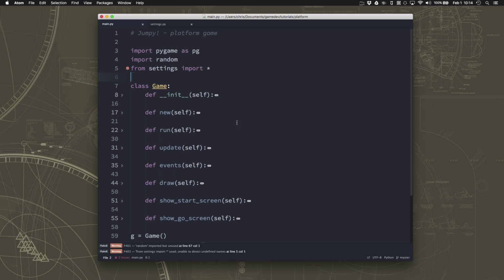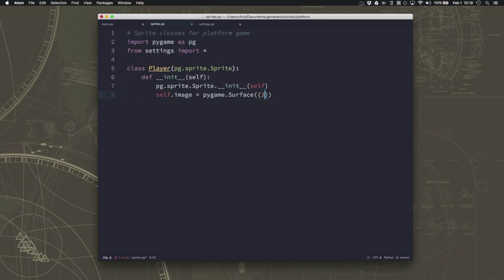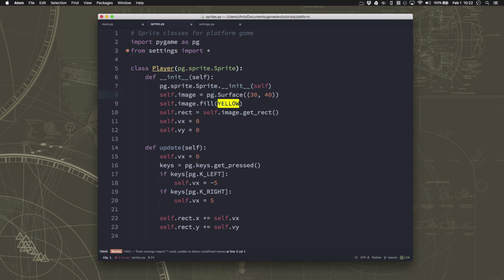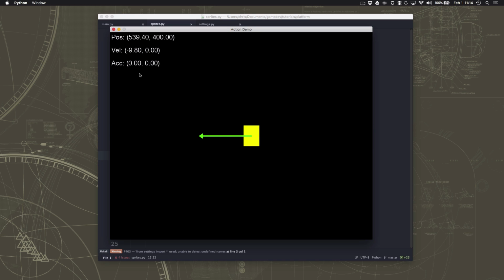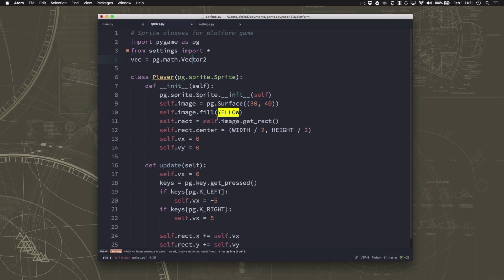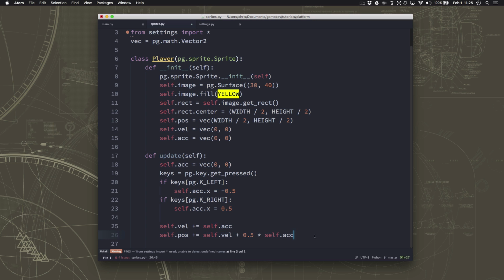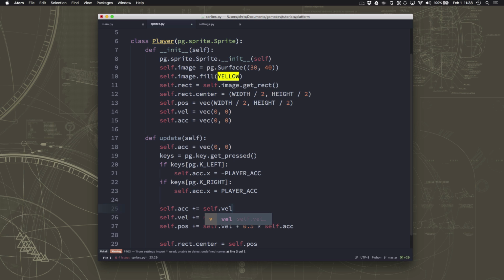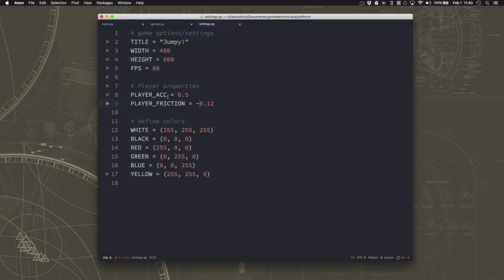Pygame Platformer Part 2: Player Movement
In this video, we will add a player sprite and discuss how to implement "realistic" movement.

In each video in this series, we'll add another feature to our platformer until we have a full game experience with graphics, animations, sound, and much more!